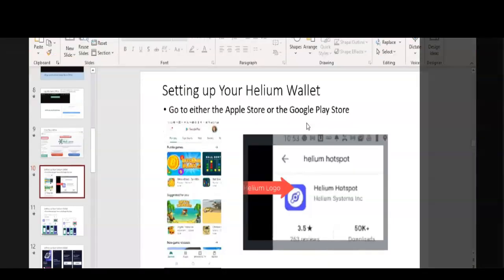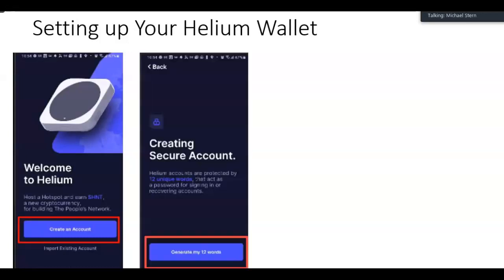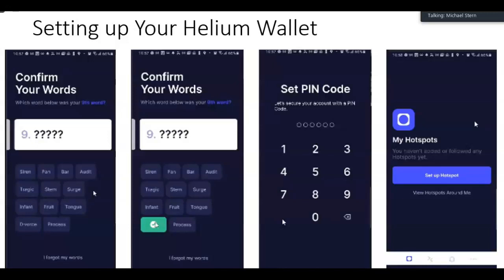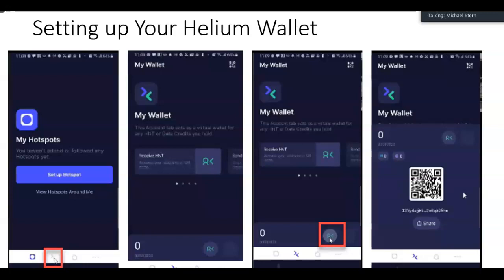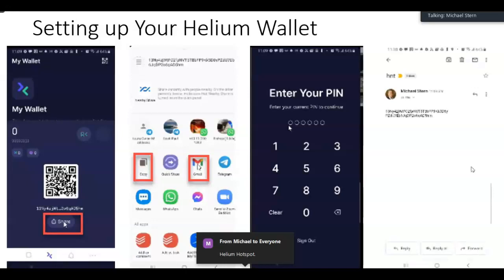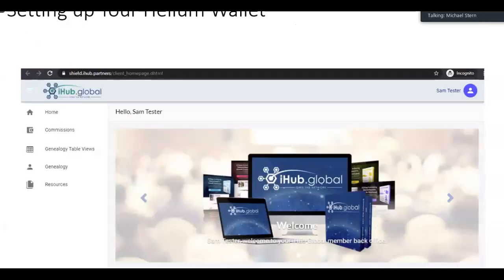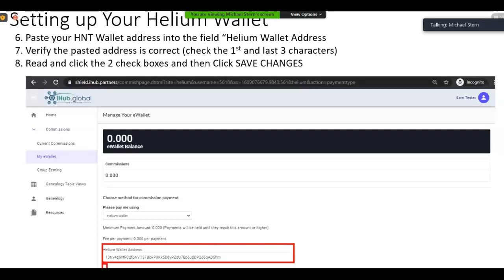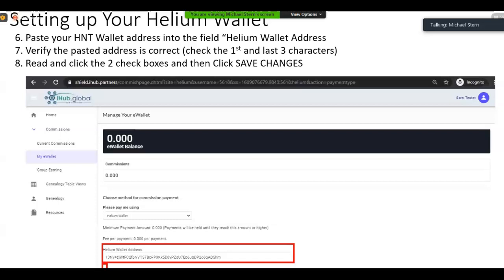iHub 7-6-21 How To Setup Your Helium Wallet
FREE HELIUM HOTSPOTS AT IHUB GLOBAL

Hey guys, we just had a HUGE announcement! iHub will be giving out FREE
Miners to help grow the PEOPLE'S NETWORK! New Helium Track Software update.

✅FREE HELIUM HOTSPOTS

✅FUNNELS & TOOLS AVAILABLE TO PROMOTE

✅FREE TRAINING ON ALL THINGS IHUB

You see a common thread here? FREE FREE FREE
NOTHING TO LOSE

So follow the link below to get more info and sign up for guess what. FREE